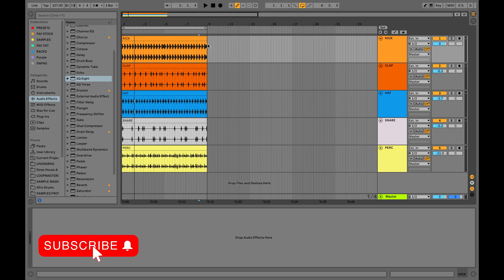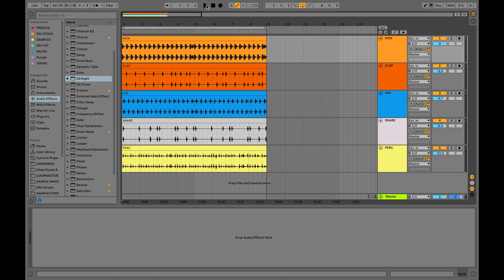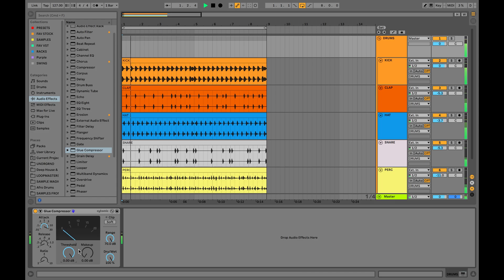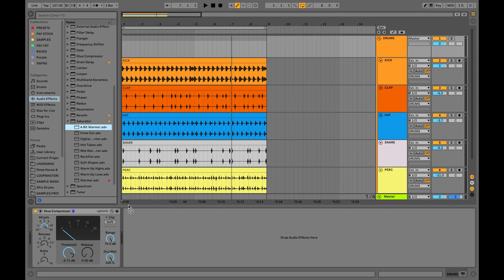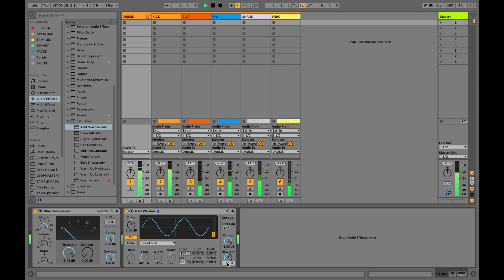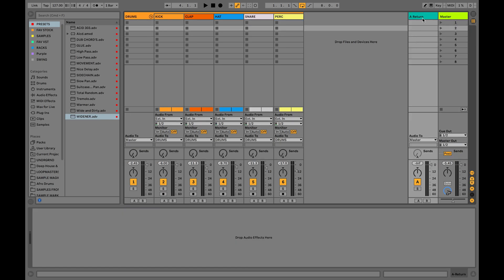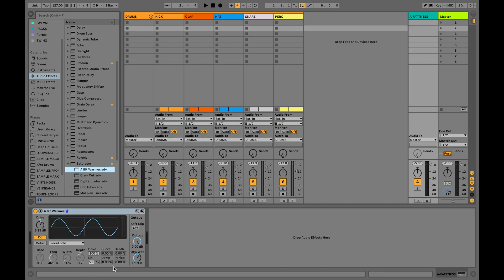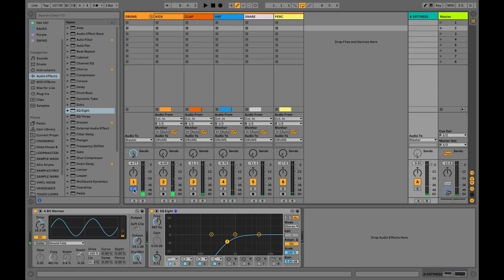How To Make Your Drums PUNCHY & LOUD in Ableton Live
In this tutorial I will show you how to make your drums punchy, fat, bright and wide using Ableton Live without having extra db's!

(you will instantly get over 30 Ableton Live templates and sample packs for couple of bucks!)

Let me know if you like the video so I will make more tutorials in the future! If you have any question leave them in the comments and I'll answer those ASAP!